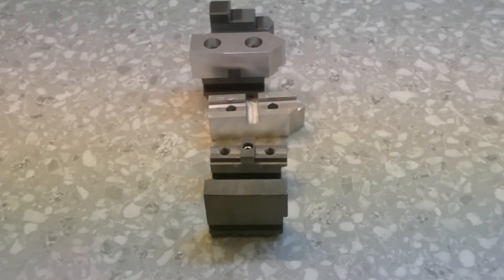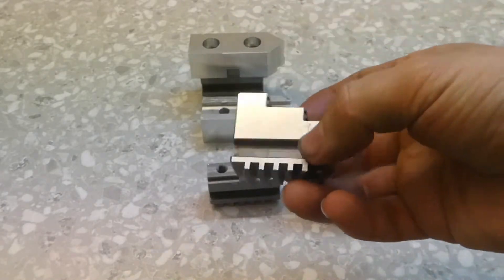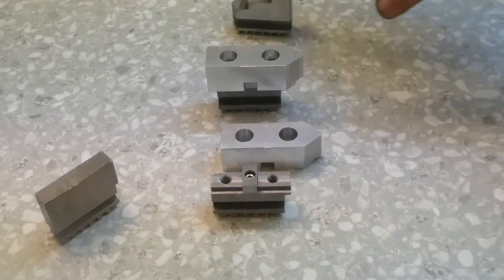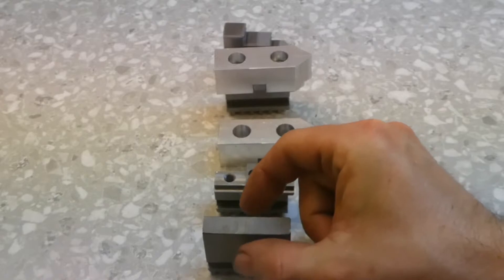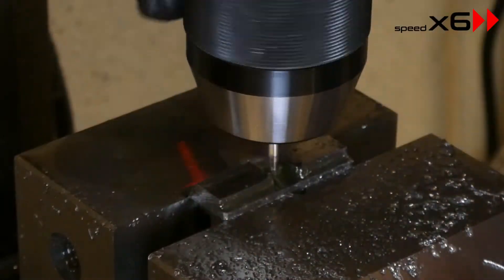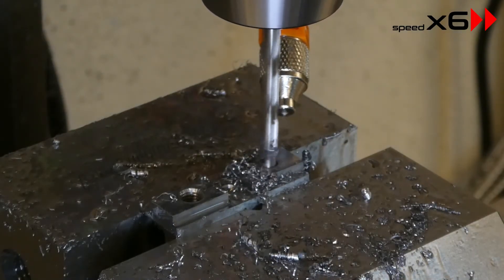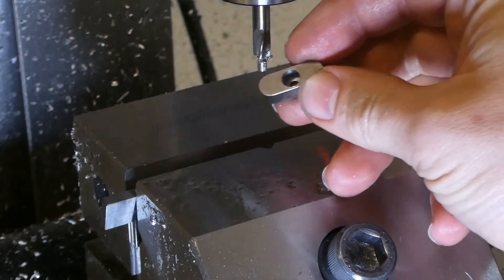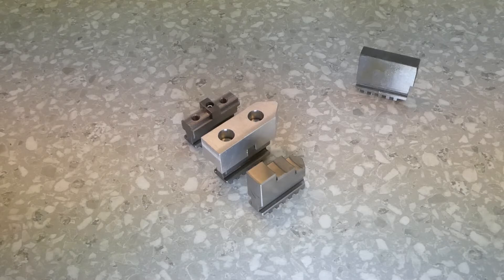Making Removable Soft Jaws for the Lathe Part 1 - Base - 100mm Chuck - Milling roject - OneGeekGuy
Soft Removable Jaws for 100mm Chuck

In this video, I have prepare the base for a Removable Soft jaws for my small lathe. Since is not possible to find (At least I couldn't) soft removable jaws for 100mm chuck, y decide to do my own set. Is not a difficult task and they offer to you a lot of possibilities.In the next video we will se how we can do the interchangeable part of the jaw.

Material: Steel C45
Machines: Optimum MH20V, HBM 115 Bandsaw

Endmill 6 Flutes 8mm

Counterbore Mill

NC Spot Drill